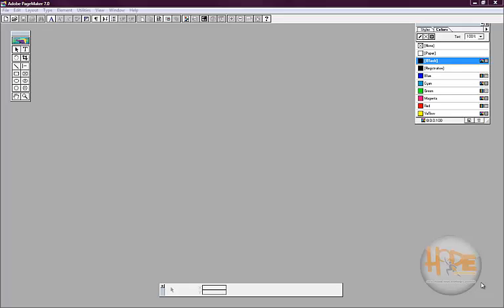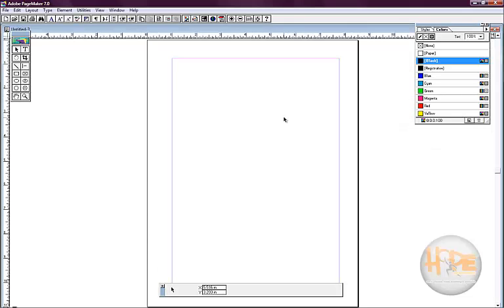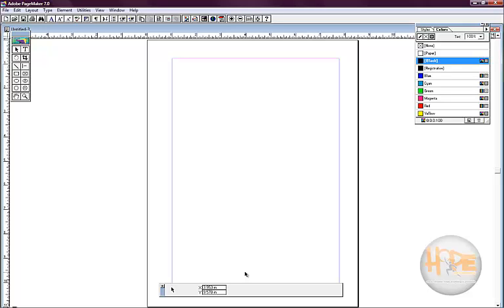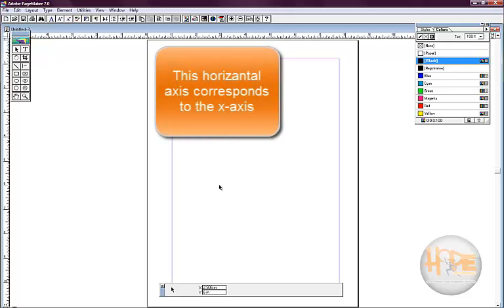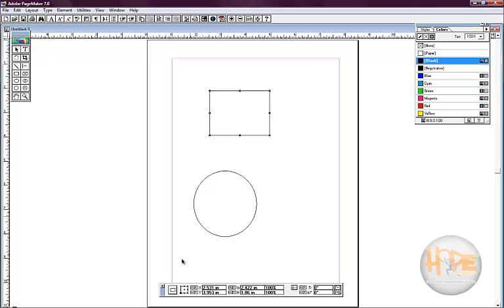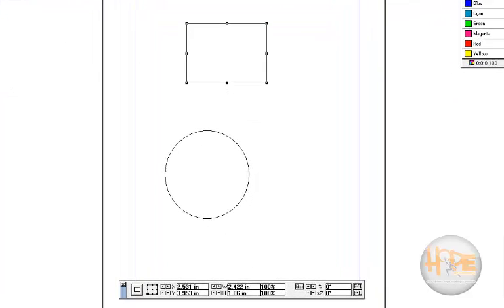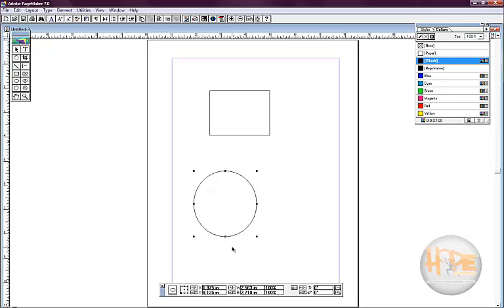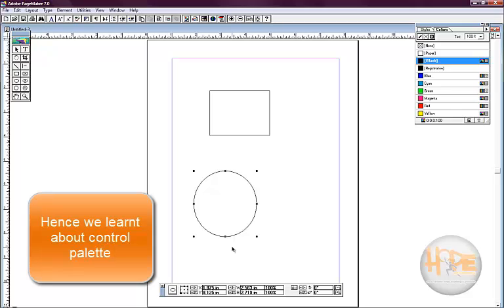Adobe Pagemaker-Control pallet#6